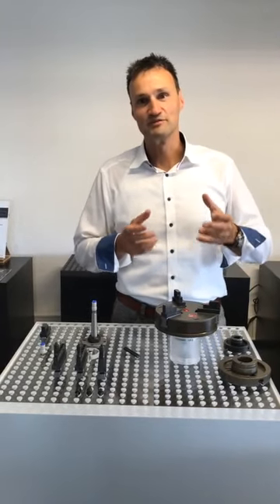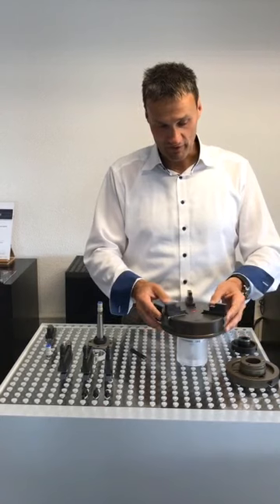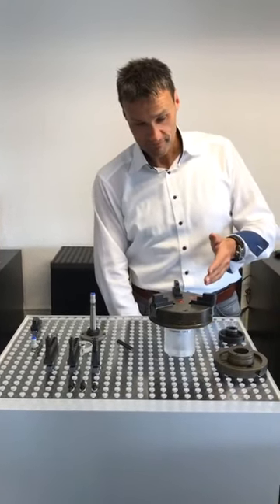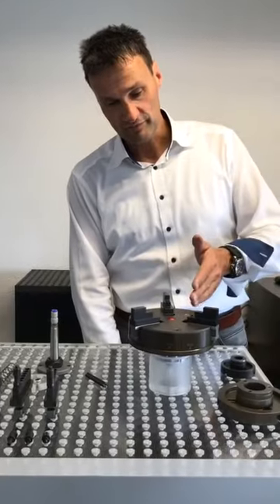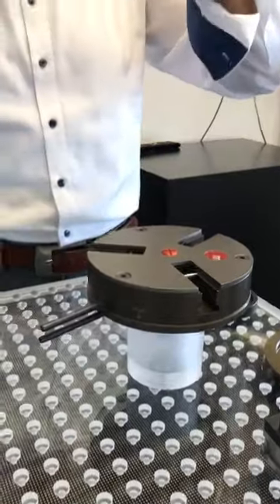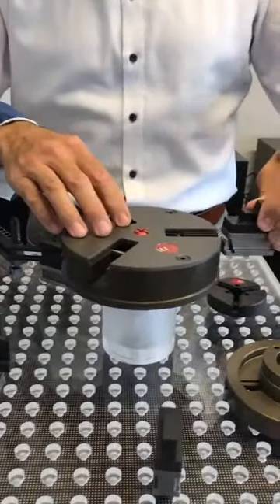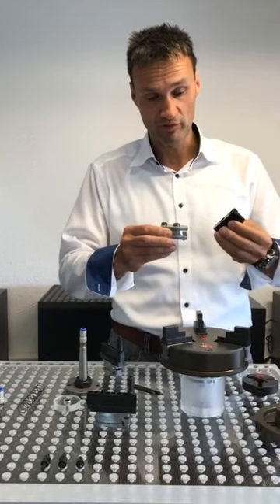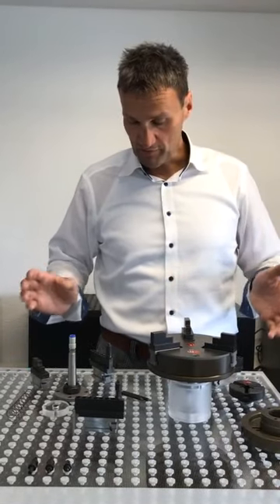Maprox AIR chuck functionality june 19 s 3